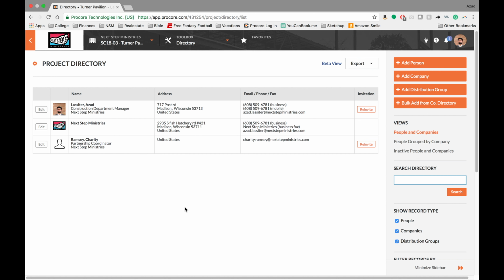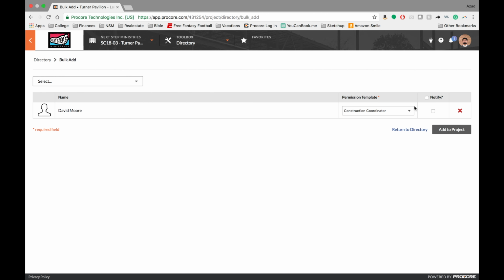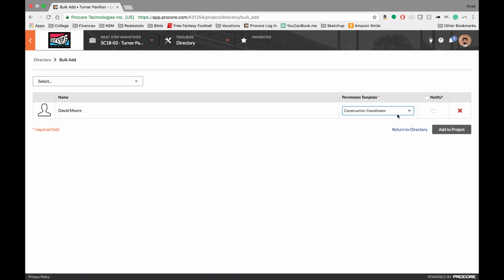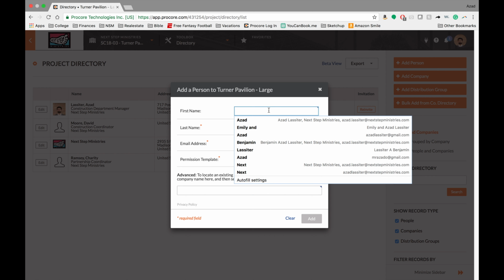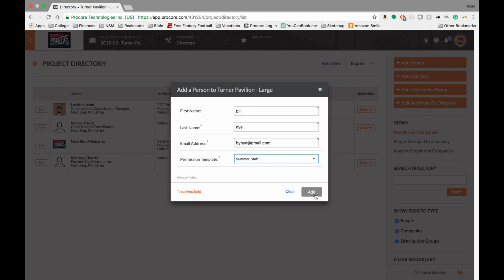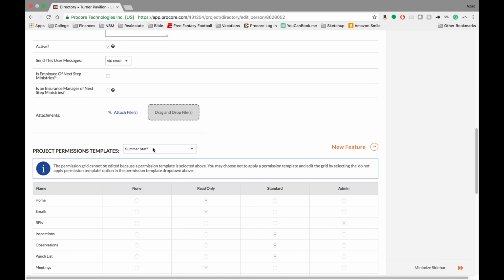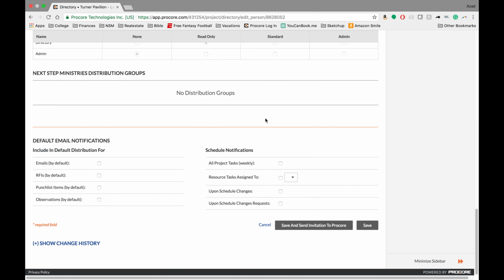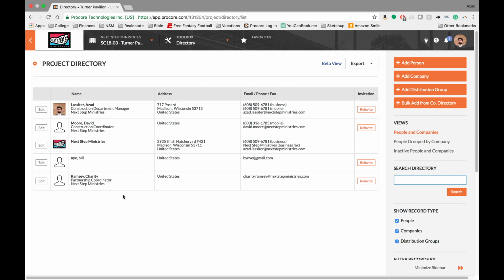Procore Basics: How to use Directory to add summer staff